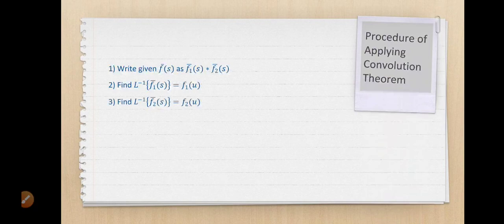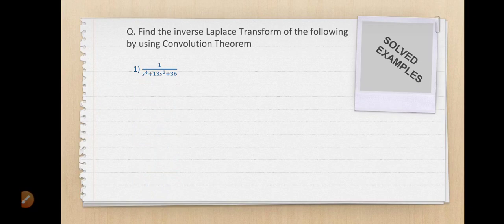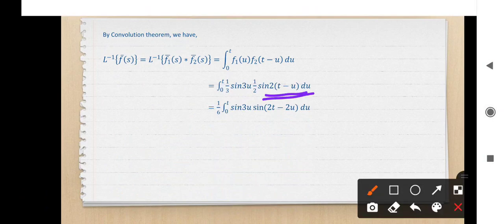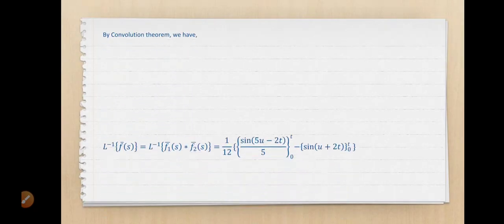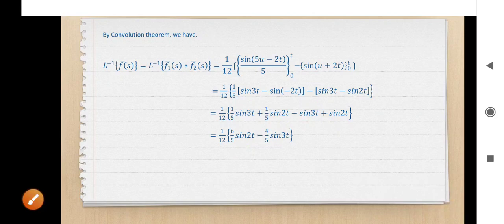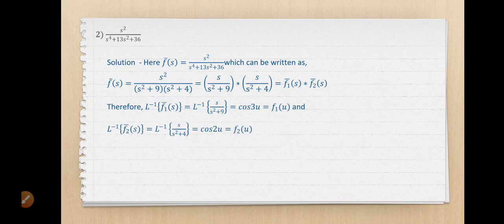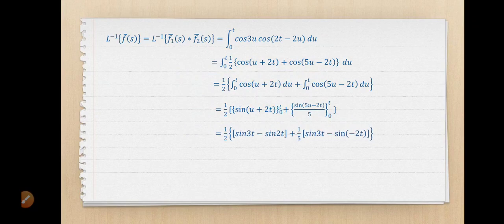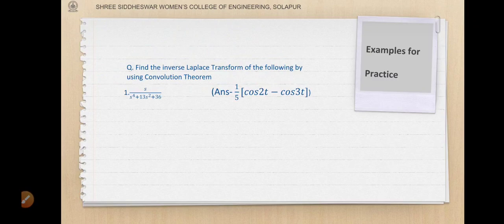EM-III Unit 2 Part 12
Use of Convolution Theorem Part 3